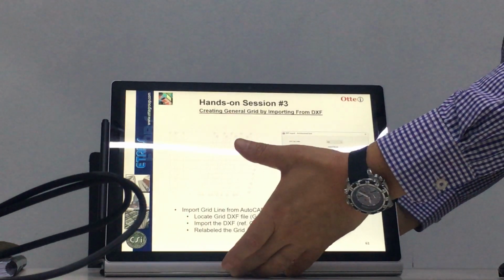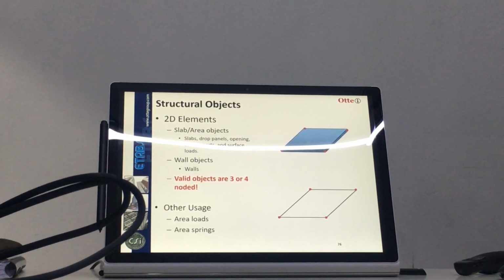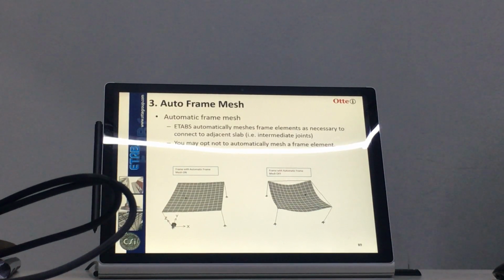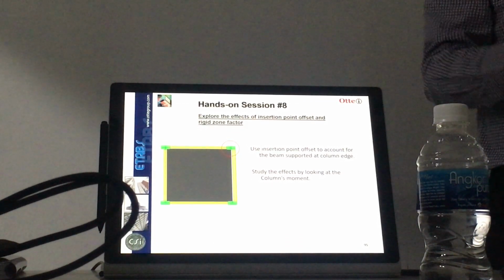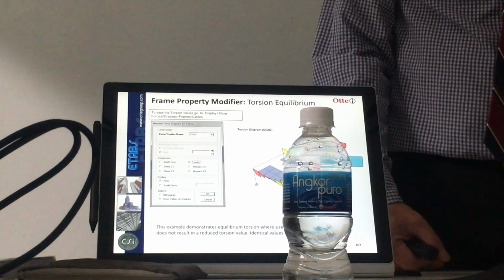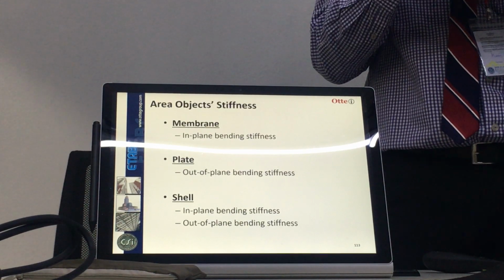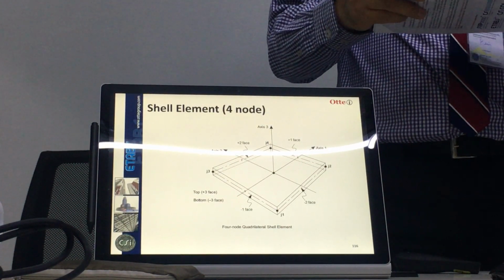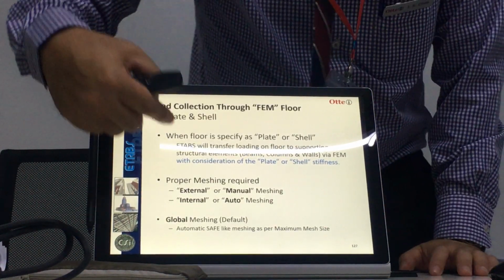Advance Analysis And Design of Tall Building Etabs